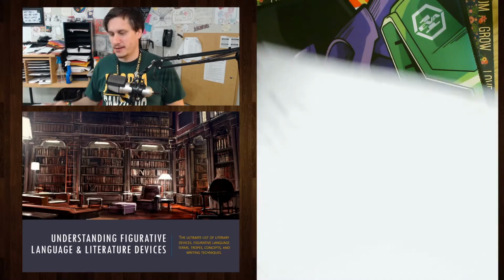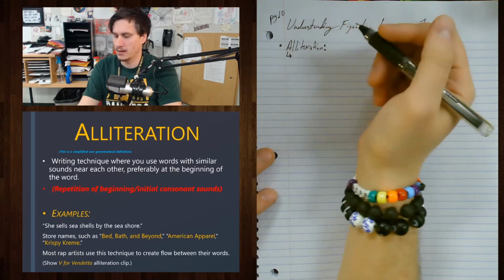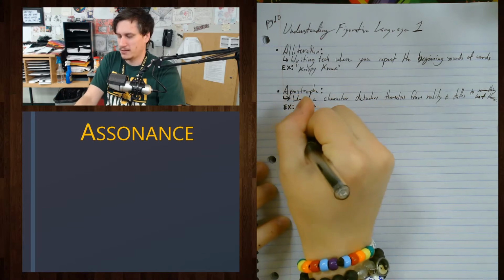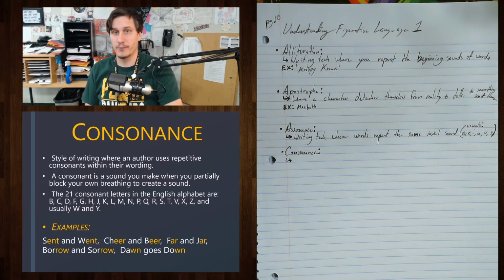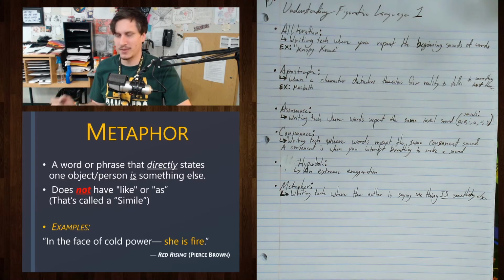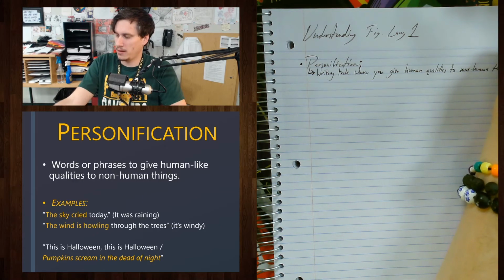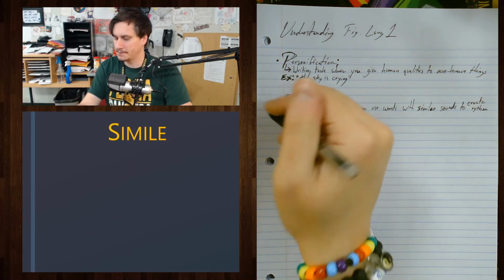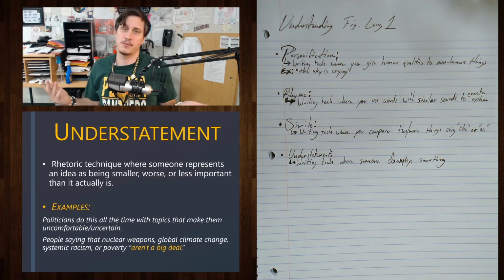Figurative Language Set 1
Set 1: Alliteration, Apostrophe, Assonance, Consonance, Hyperbole, Metaphor, Onomatopoeia, Rhyme, Simile, Understatement.